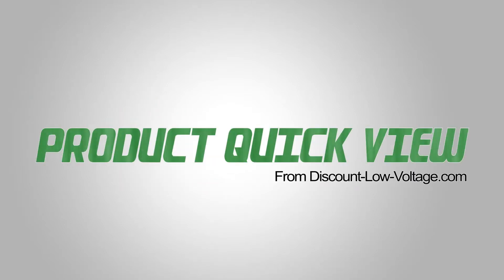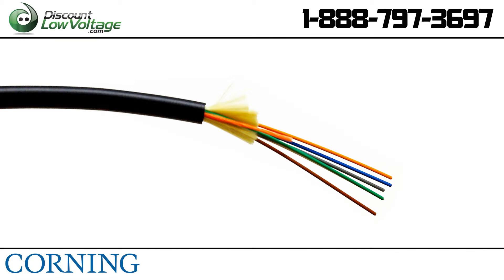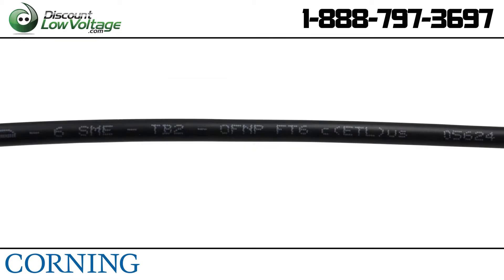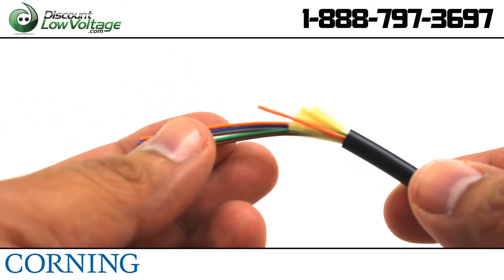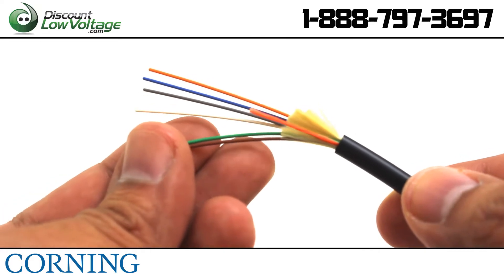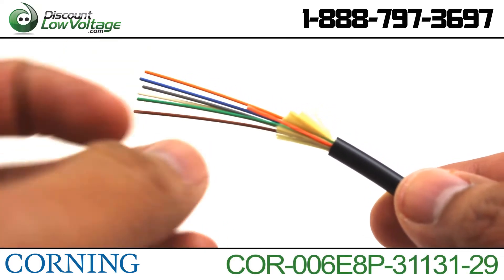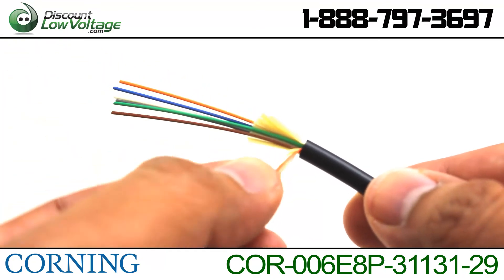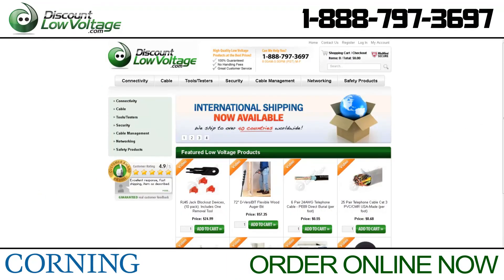Corning 006E8P-31131-29 6 Strand Indoor|Outdoor Singlemode Plenum Fiber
This is a Corning 6 strand singlemode OS2 fiber optic cable, Plenum rated and suitable for indoor and outdoor use. Price per foot of this fiber cable and online ordering are easy at Discount-Low-Voltage.com. Corning fiber cable part # is 006E8P-31131-29. Tight buffered design means no fan out kits required.